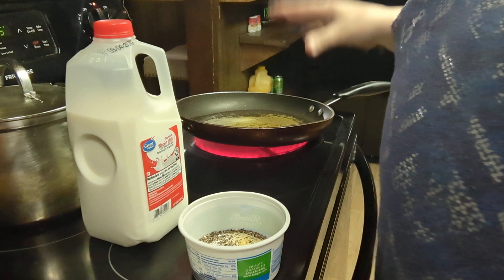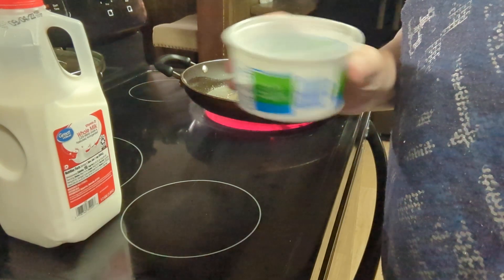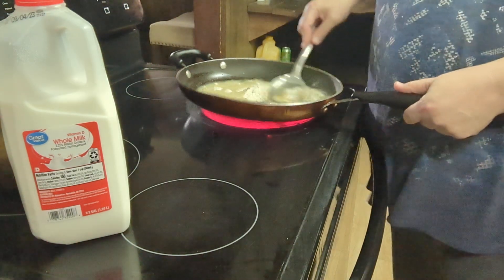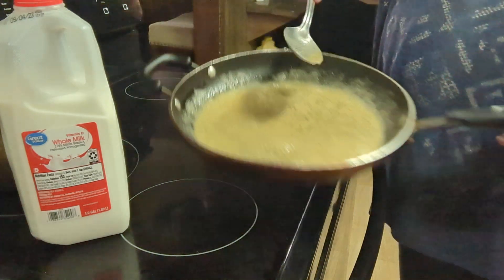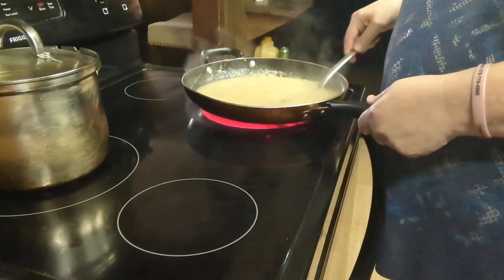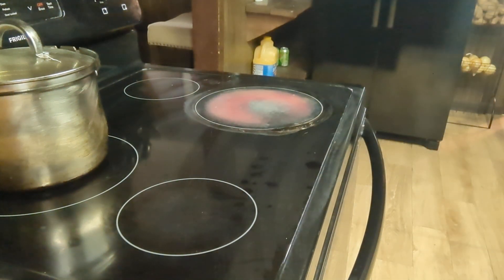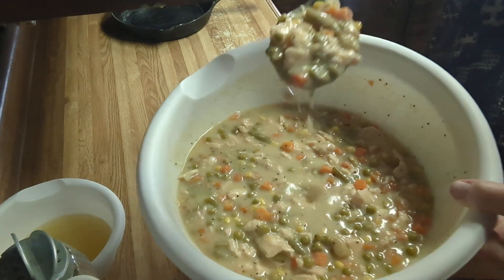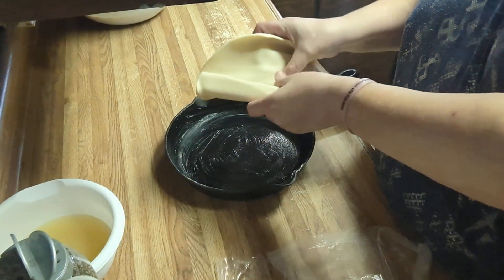homemade chicken pot pie instructions and ingredients in description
24oz of drain chicken breast reserve juice
15oz can peas and carrots drained
15oz can mix vegetables drained
2 pie crust cheapest ones works just as good they come top and bottom to a pack

in my Gravy
3 tablespoons flour either works
2 teaspoons of knorr chicken powder
1 tablespoon onion powder
1 tablespoon garlic powder
1 tablespoon pepper
1 teaspoon salt
1/4 cup used oil is best but, new is fine or butter
make your gravy first but have all your ingredients ready to go because it's quick
combine gravy with your other drained ingredients in a bowl taste for seasoning
9 inch pie crust in a buttered skillet add your mixture
lay your top pie crust on crimp inside the pan if pan is larger than crust it will work perfectly bake in preheated 350° oven till golden brown remove let sit for about 10 min before serving